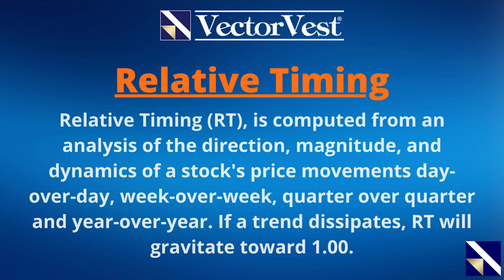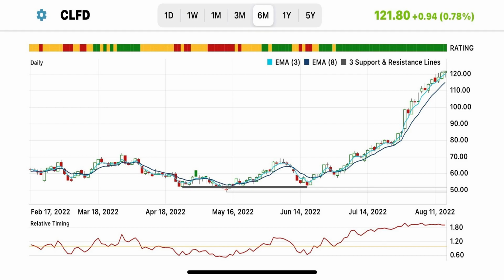Relative Timing (RT) Explained | VectorVest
Glenn explains Relative Timing (RT) and how to use it effectively.

Relative Safety (RS) Explained | VectorVest

Video Topics: vectorvest, rs, relative safety, stocks to watch, stocks to buy, stock market, financial education, best stocks to buy now, stocks to buy now, stock market for beginners, stock market investing, stocks, best stocks to buy, swing trading, investing, vectorvest indicators, safe investing, safe investing 2022, investing for beginners, how to invest in stocks, best stocks to buy 2022, vectorvest reviews, market research, day trading, technical analysis, stock analysis, top stocks, rt, relative timing